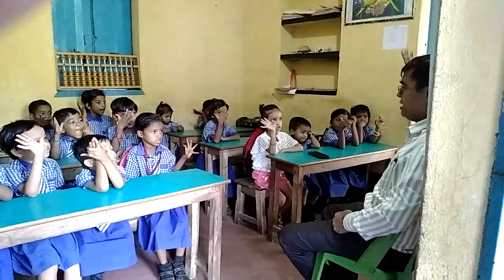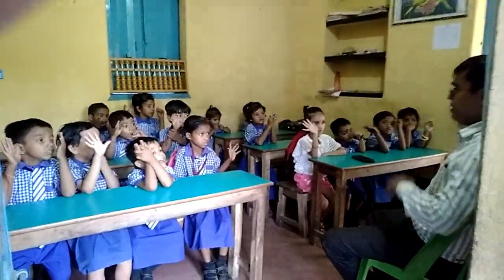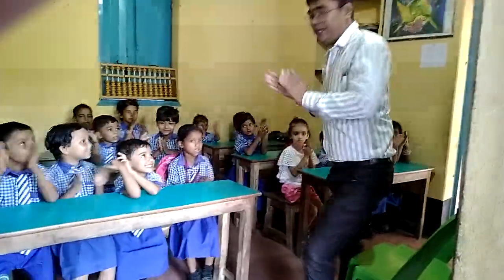Abacus class by Ramesh sir